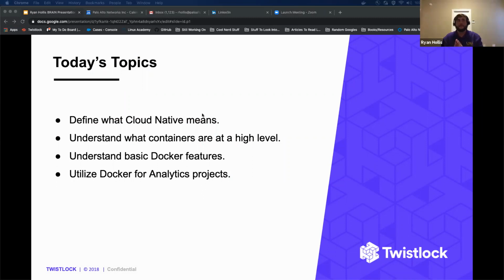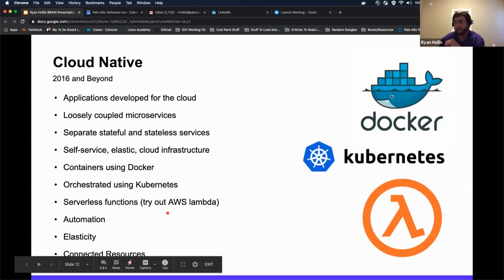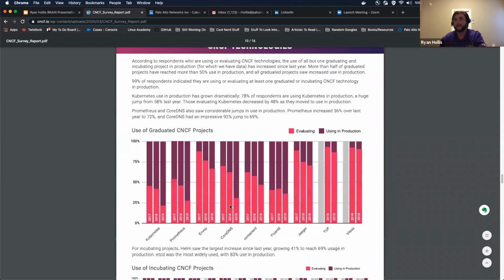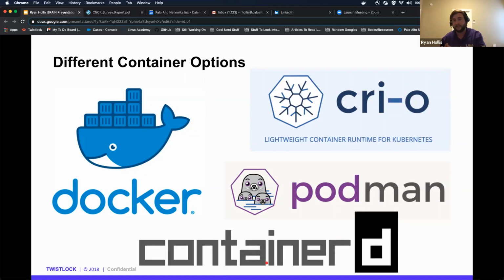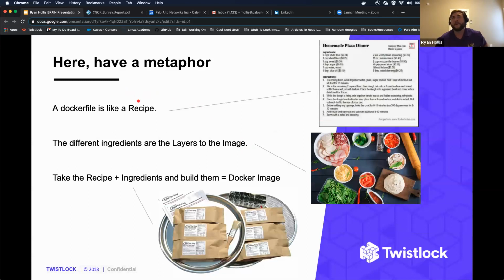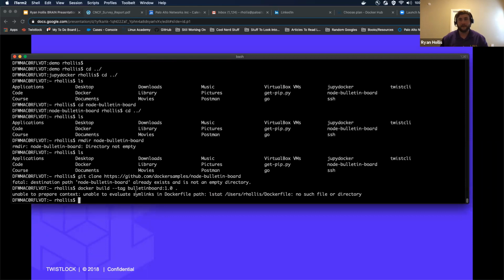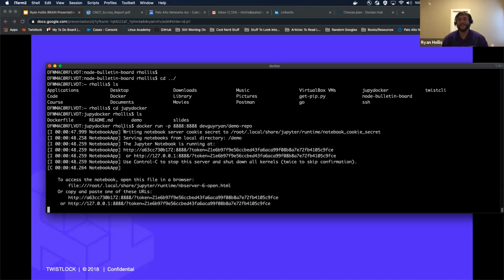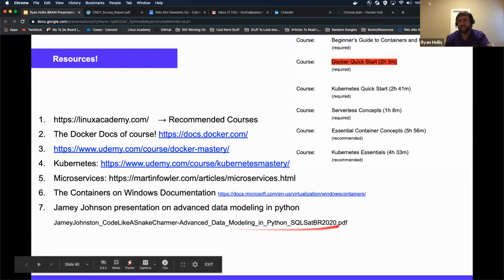BRAIN Meeting May2020 - Cloud native, Containers